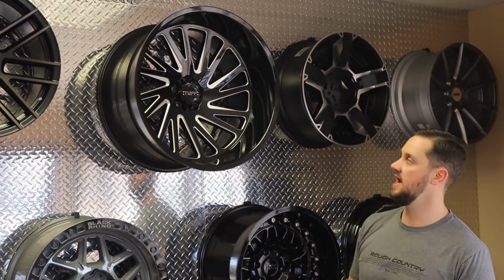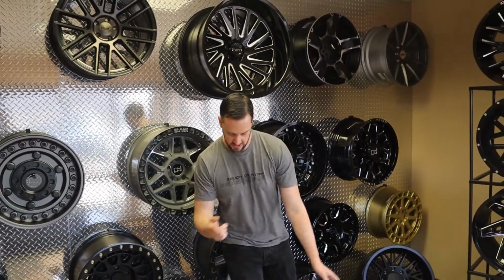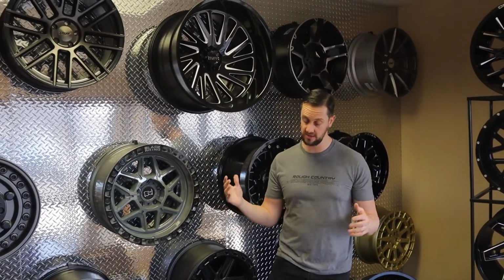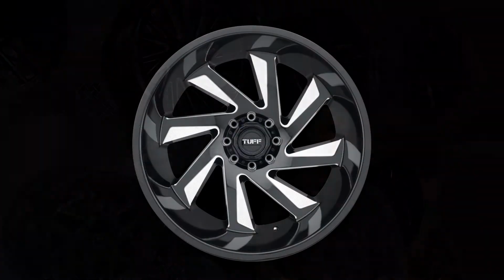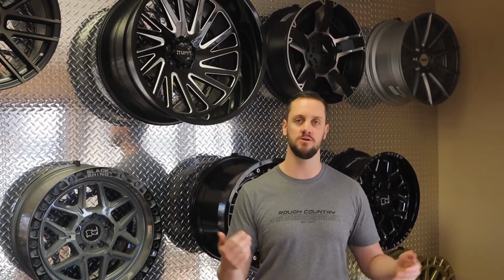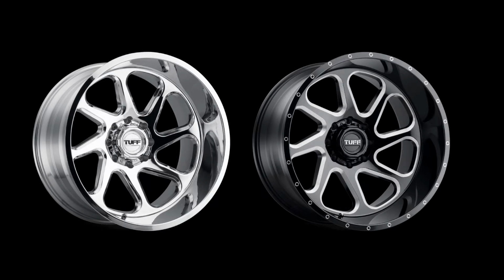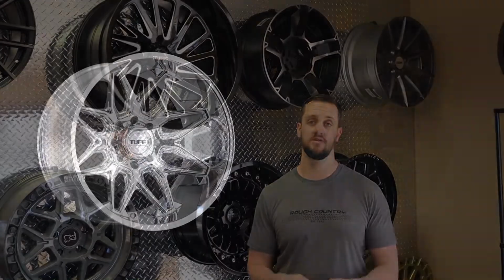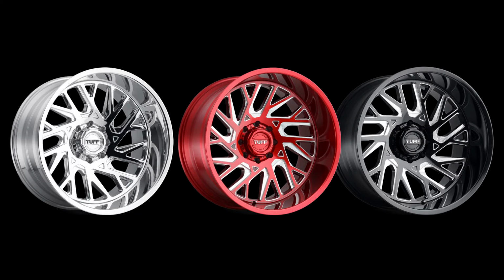WheelWednesday: 4 New Tuff A.T. Styles!!!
SoCo wants to introduce you to 4 brand new wheels styles from Tuff A.T. and guess what! They are TRUE DIRECTIONAL